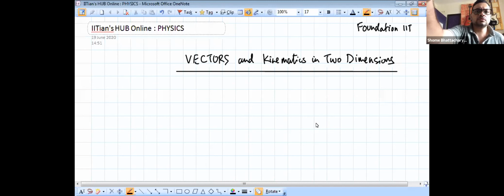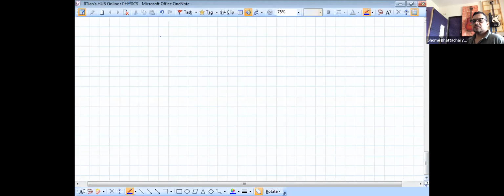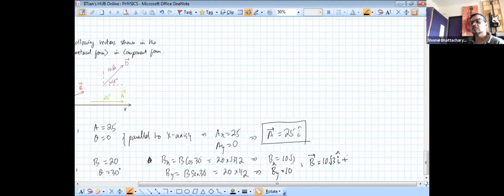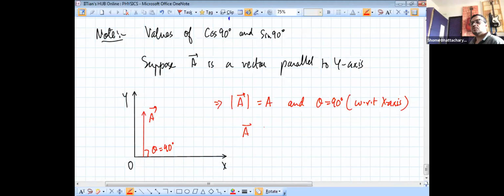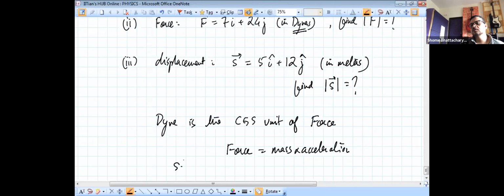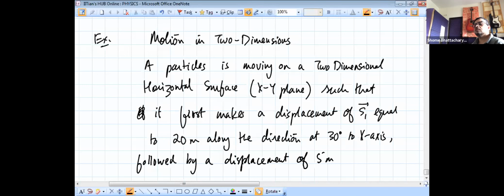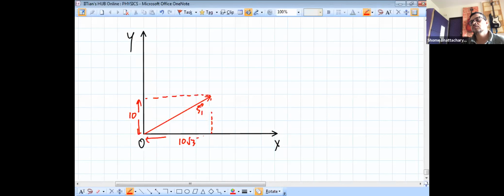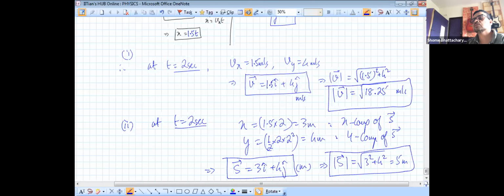Vectors and Kinematics in 2D, Session 3,Foundation IIT Batch,Physics,Date-19-06-2020,By-Shome Sir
A force vector that is directed upward and rightward has two parts - an upward part and a rightward part. That is to say, if you pull upon an object in an upward and rightward direction, then you are exerting an influence upon the object in two separate directions - an upward direction and a rightward direction. These two parts of the two-dimensional vector are referred to as components. A component describes the effect of a single vector in a given direction. Any force vector that is exerted at an angle to the horizontal can be considered as having two parts or components. The vector sum of these two components is always equal to the force at the given angle.

Any vector - whether it is a force vector, displacement vector, velocity vector, etc. - directed at an angle can be thought of as being composed of two perpendicular components. These two components can be represented as legs of a right triangle formed by projecting the vector onto the x- and y-axis.